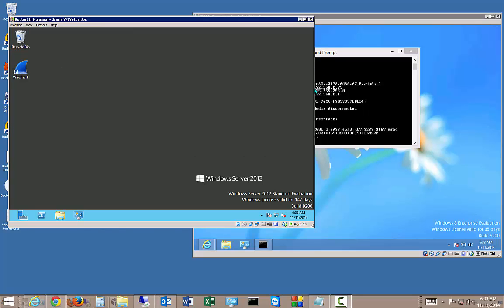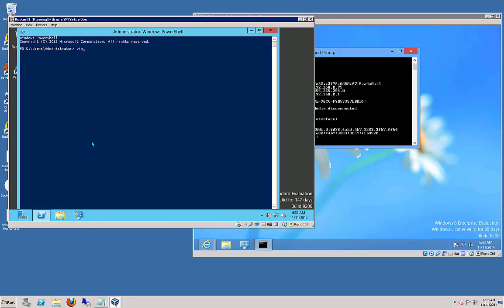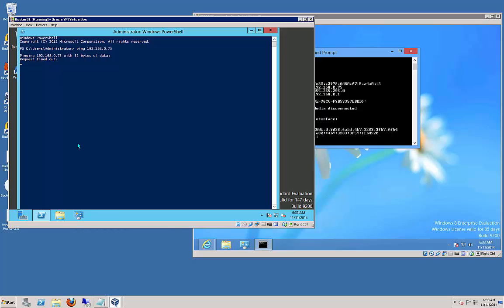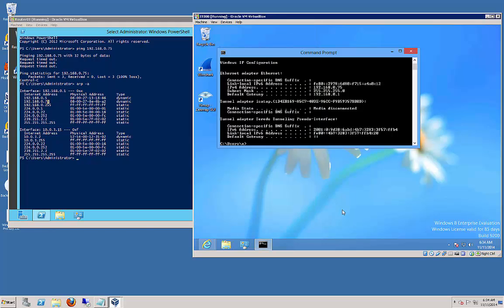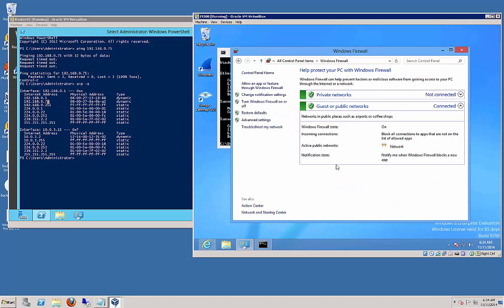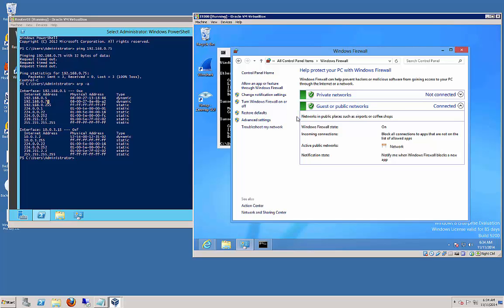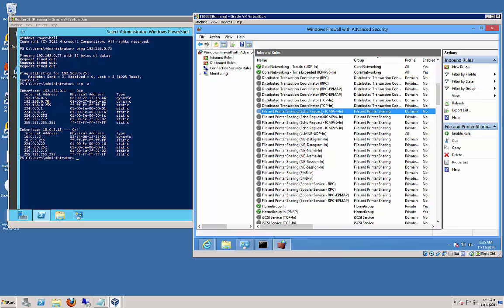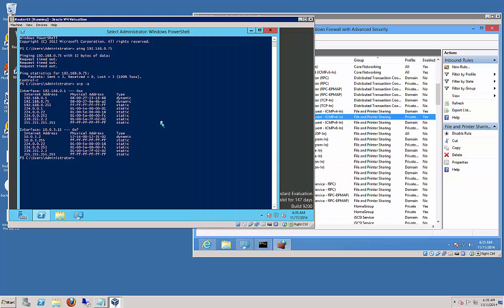How to enable ping through any Windows firewall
Author, teacher, and talk show host Robert McMillen shows you how to enable ping through any Windows firewall in a few short steps.